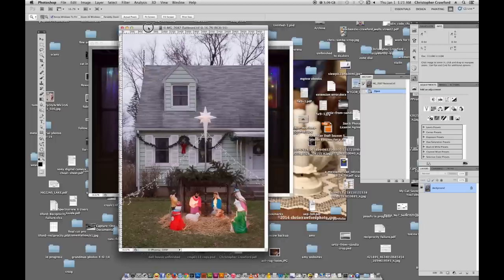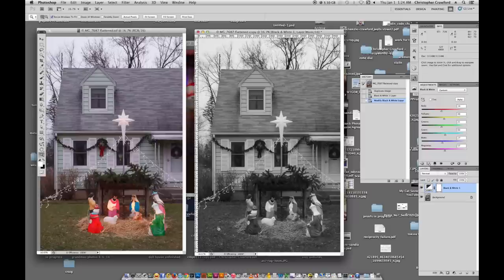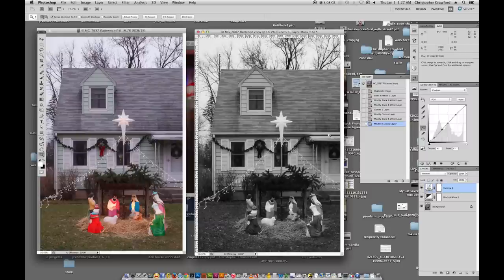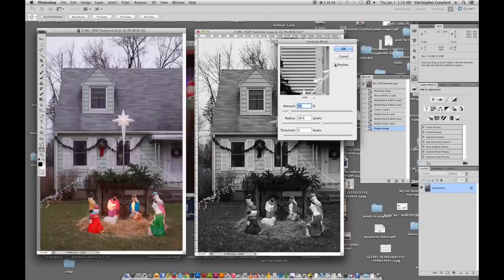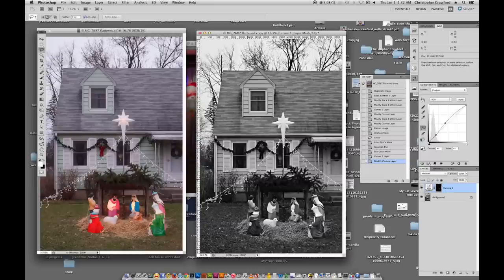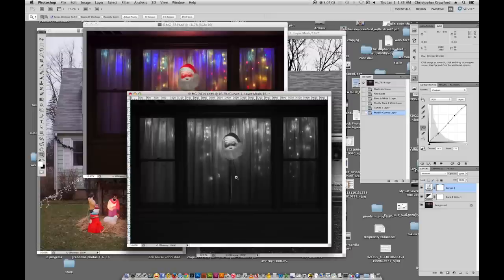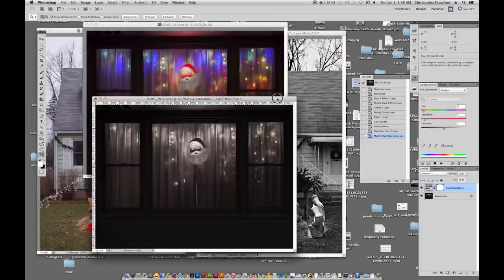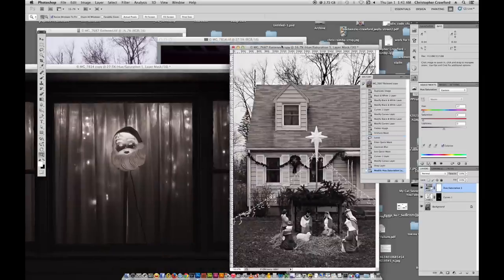How To Convert Photos From Color to Black & White in Photoshop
Christopher Crawford demonstrates how to convert a color photograph to black & white in Adobe Photoshop, without using specialized B&W conversion plugins, while getting tonality that comes close to B&W film and equals that given by costly plugins.

See more of Chris's tutorials on digital and film photography